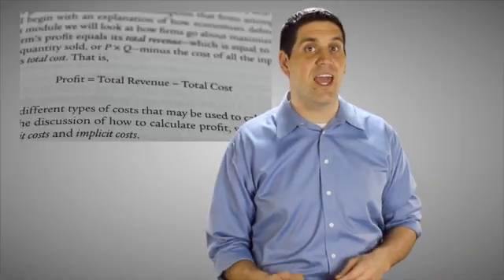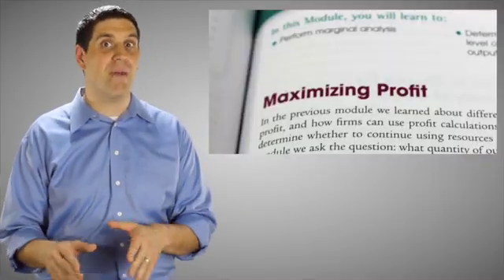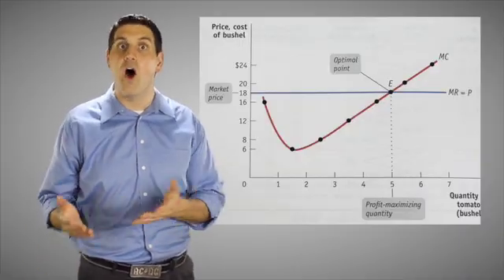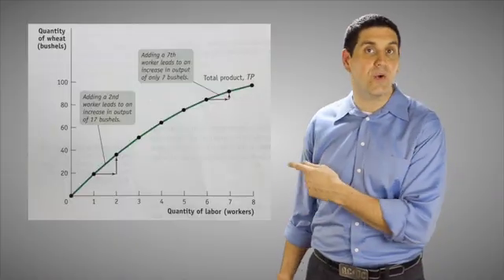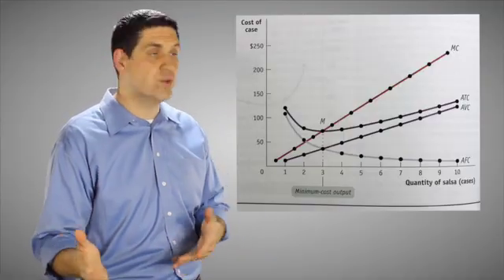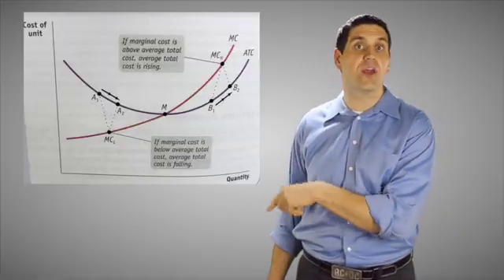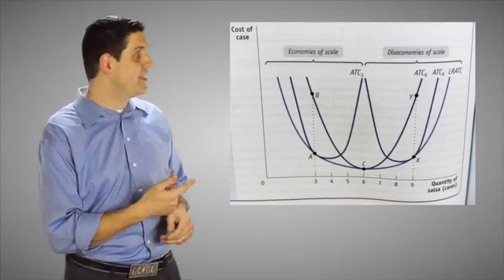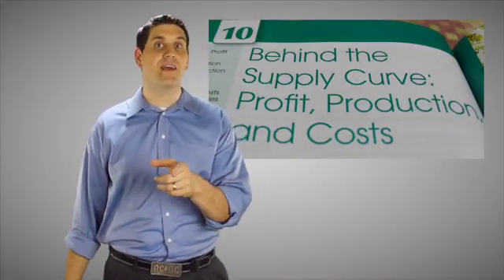Prep Period PD